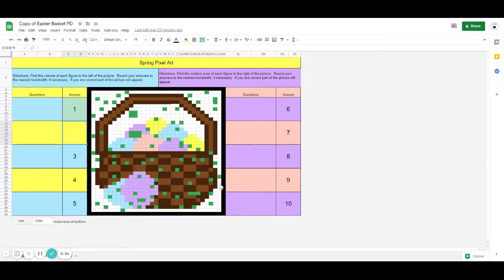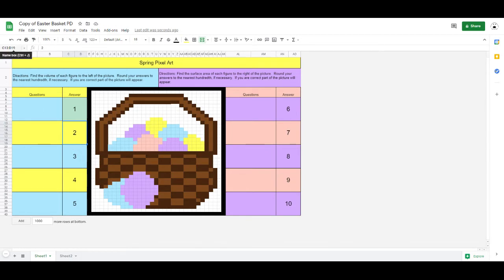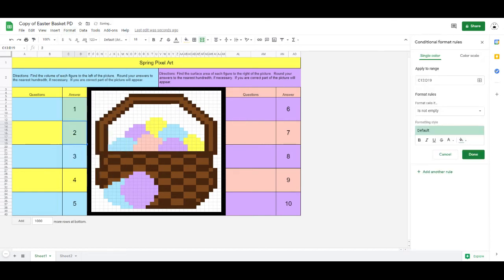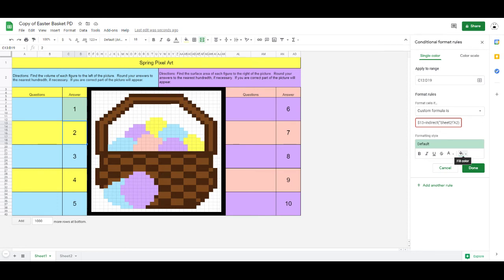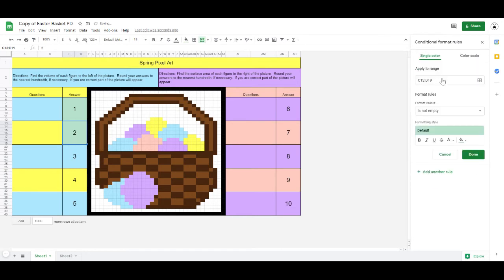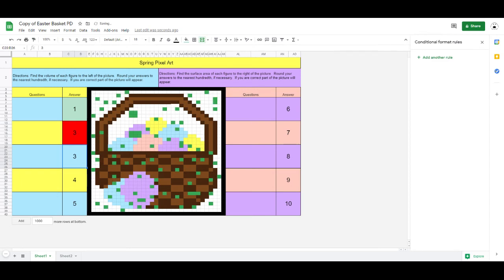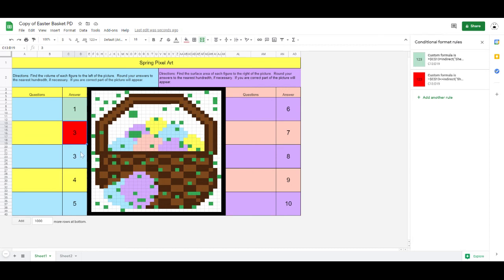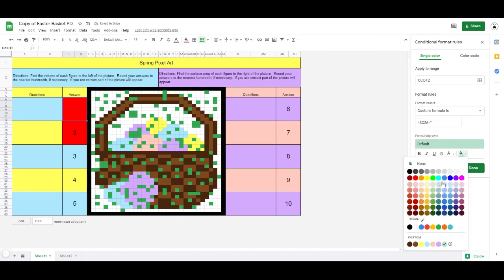Formatting Pixel Art for Right Wrong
In this video,  I will show you how to use the indirect formula to show students if an answer is right or wrong.  This will make grading easier and allow students to see instantly if the answer they input is correct.